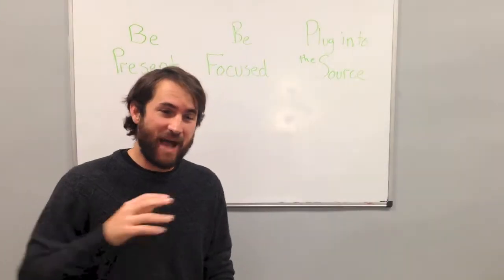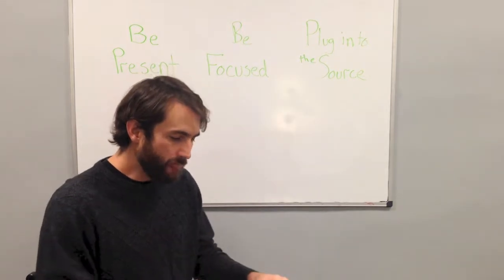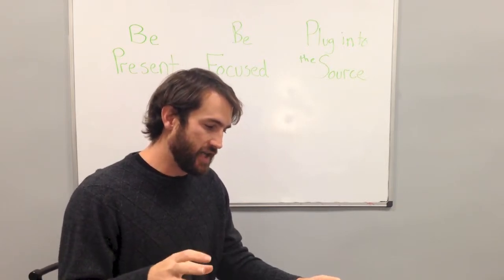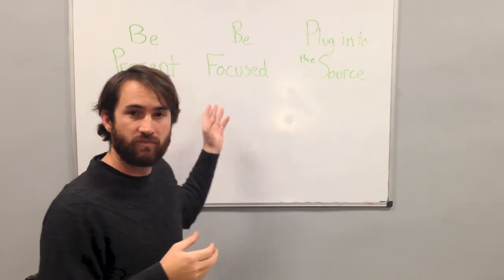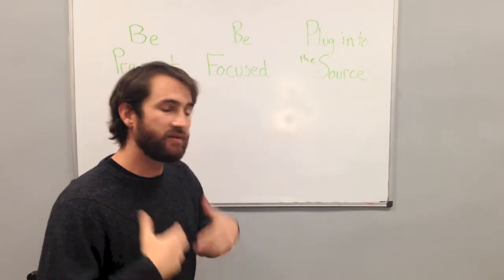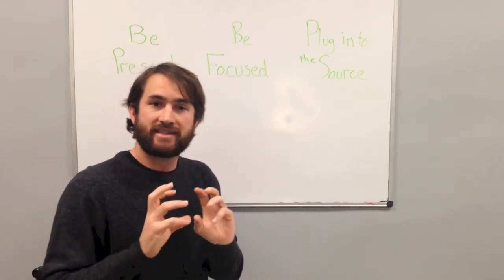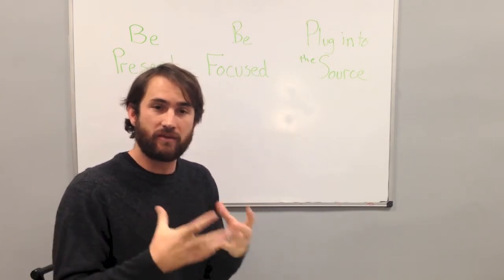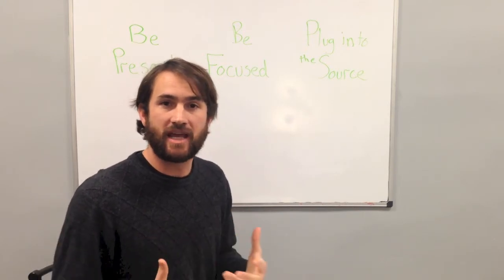Light Team Huddle Week 1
Talking through how our Mission Teams can apply Sunday's message by being present, focused and plugged into the source while being the Light of the world.